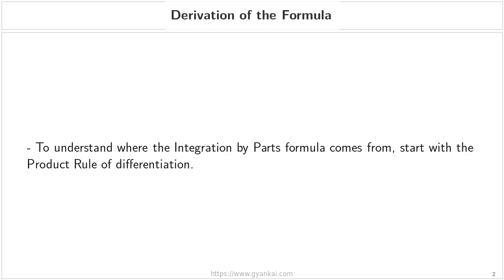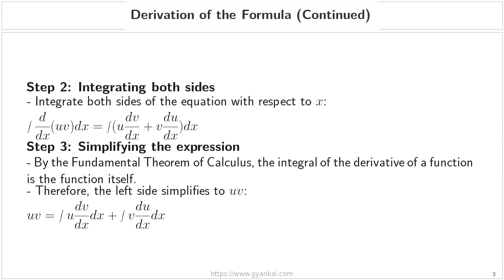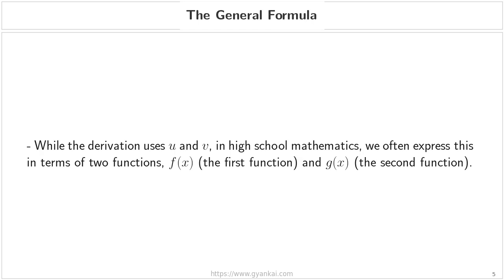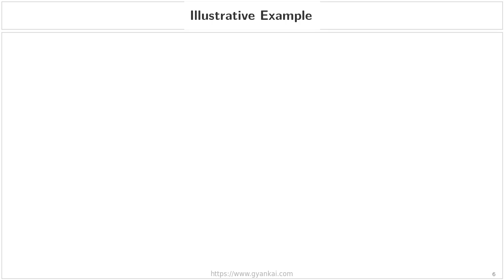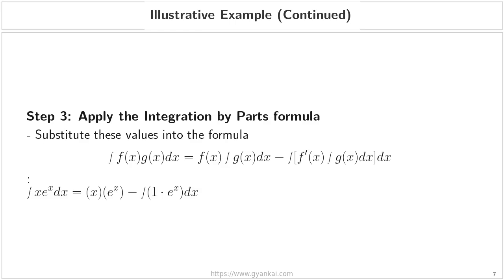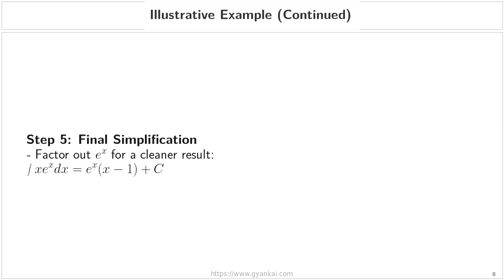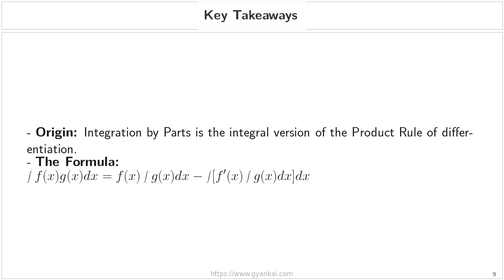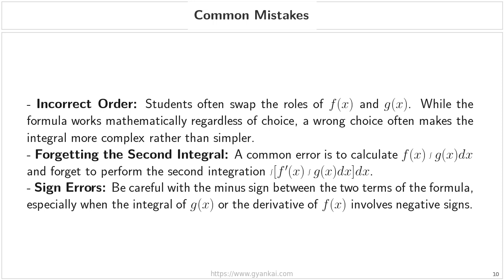Derivation and the Integration by Parts Formula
Master the concept of "Integration by Parts" in this comprehensive Mathematics tutorial designed specifically for Class 12 students following the NCERT curriculum. This video provides a step-by-step breakdown of the derivation of the integration formula, explains the general formula clearly, and walks you through multiple illustrative examples to ensure mastery. We also highlight key takeaways and common mistakes to help you avoid errors during exams. Perfect for building confidence in calculus and scoring high in your board examinations!